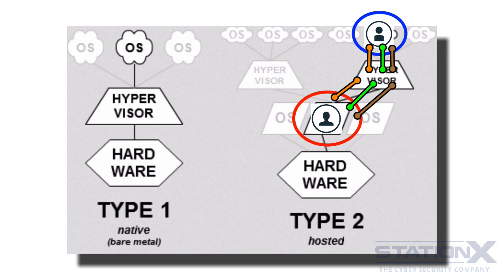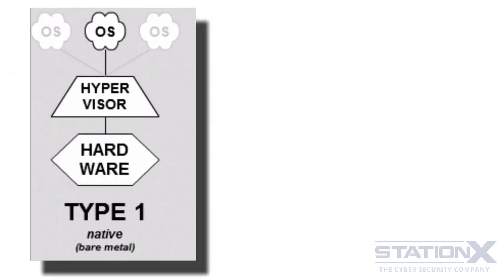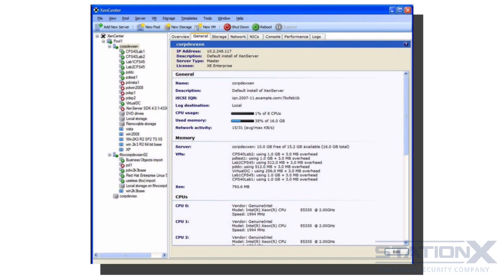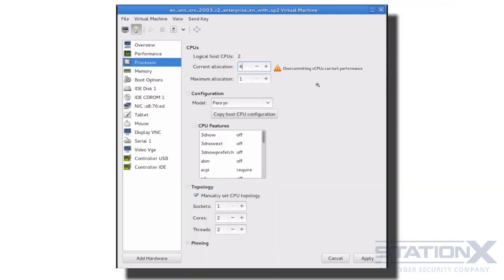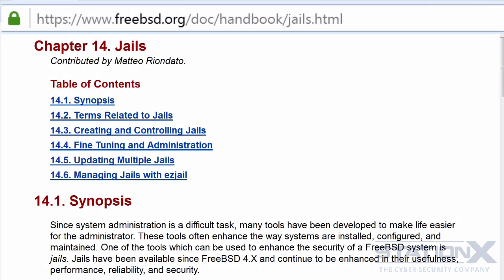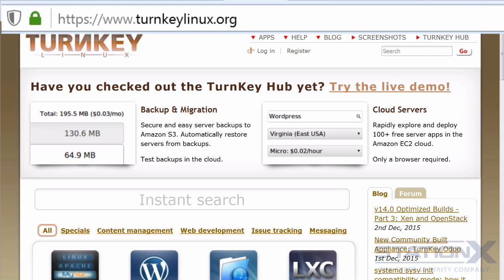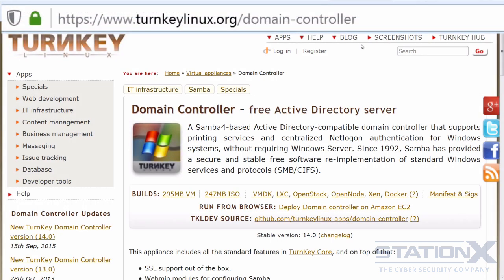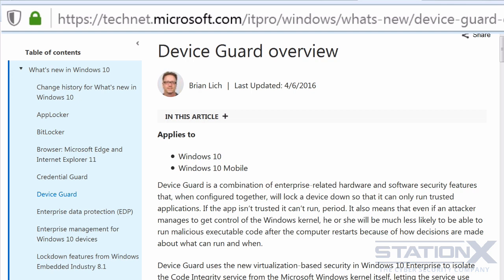Cyber Security || 12. Virtual Machines